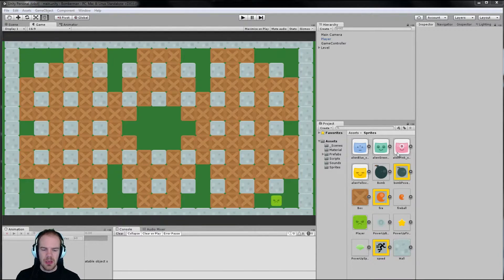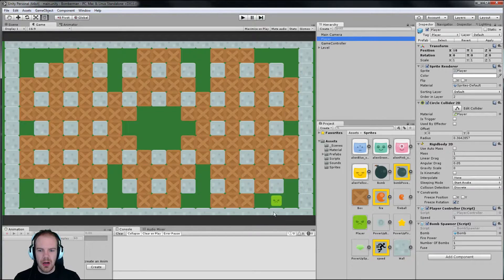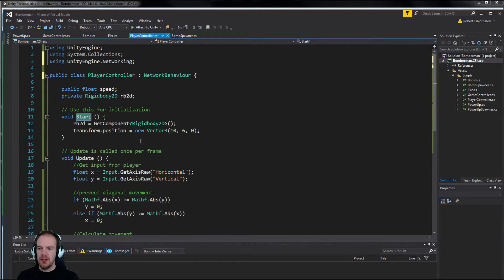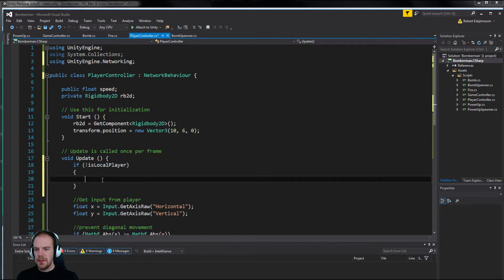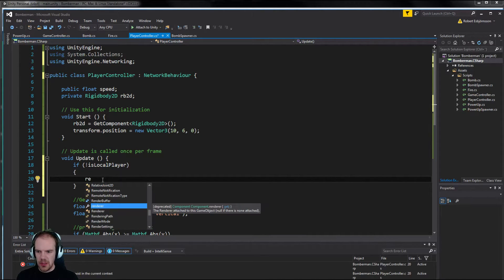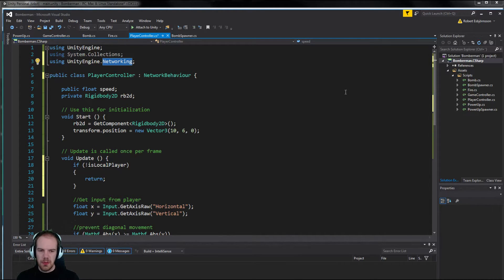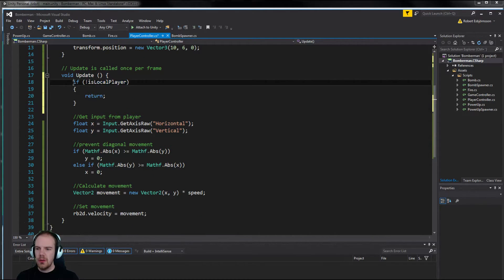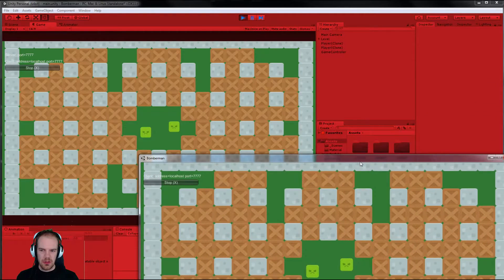Unity3D - Bomberman, part 3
Adding network to the bomberman project.